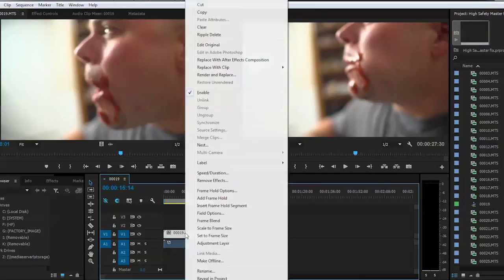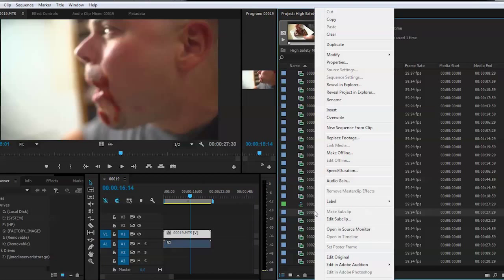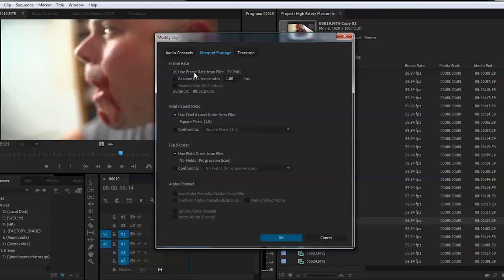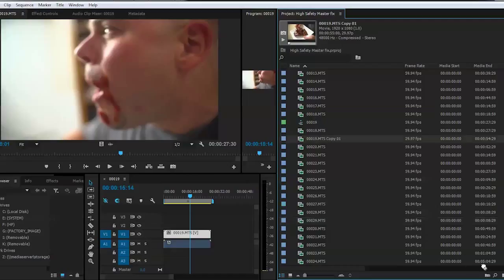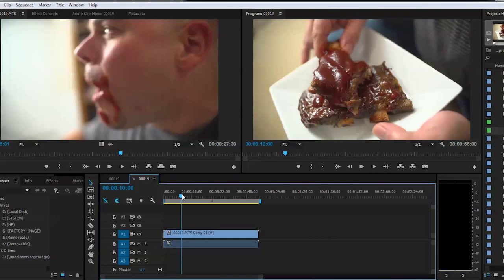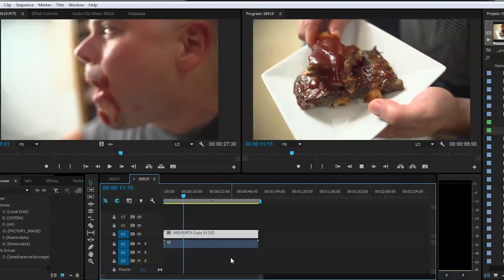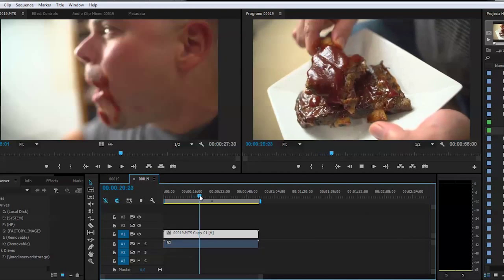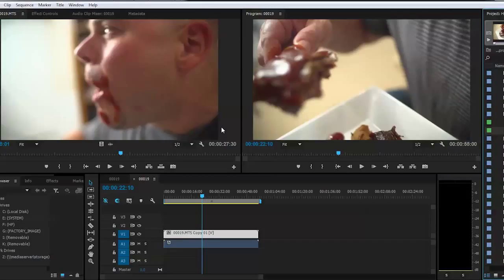How to turn 60p video footage into smooth slow motion